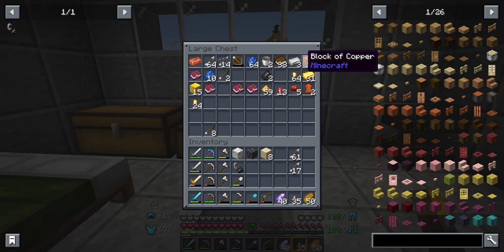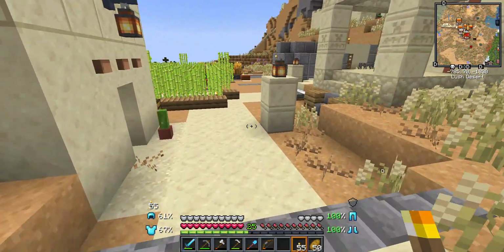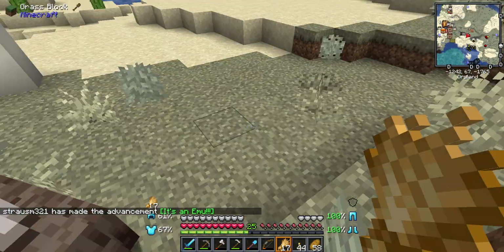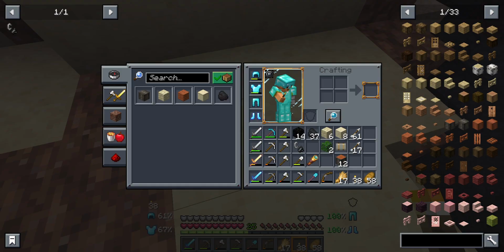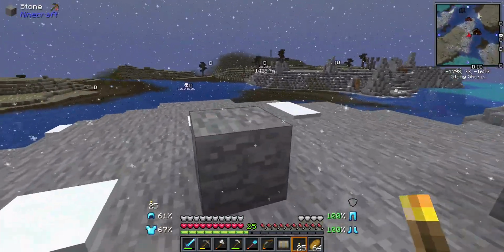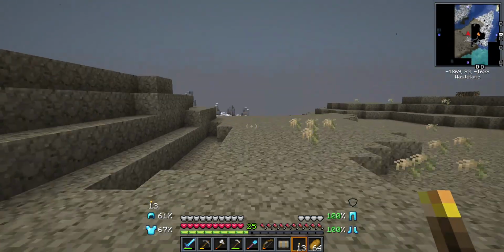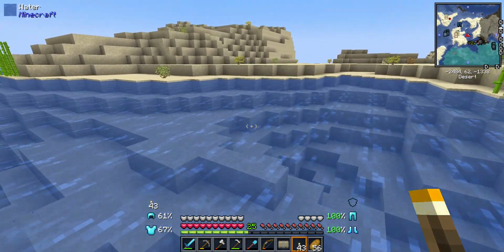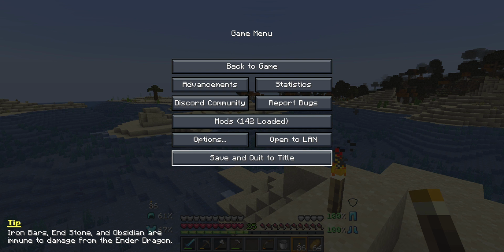Quest for Iron-Mouse? . Minecraft Island of Adventure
Iron? Iron? Iron man? Iron Mouse? Iron Maiden?

"Minecraft"